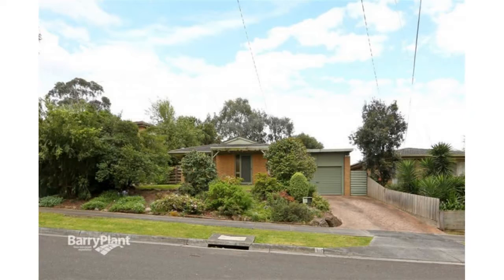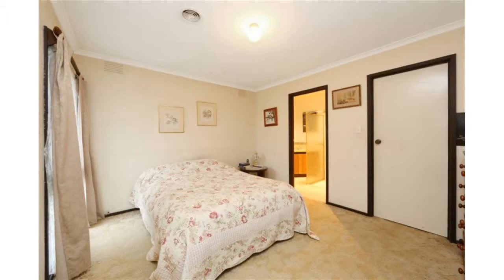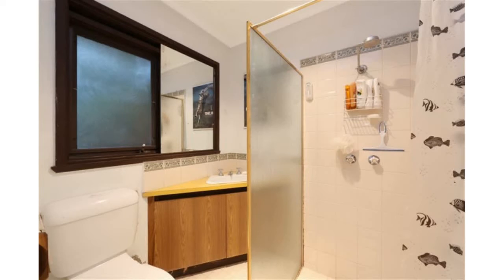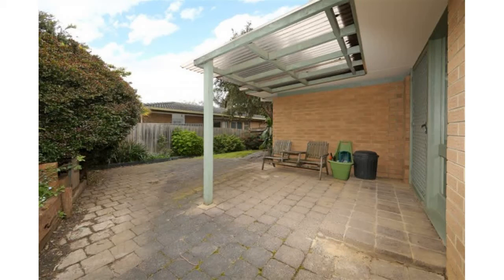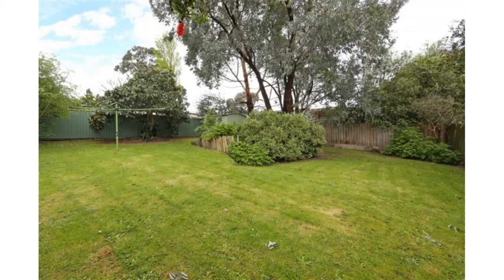18 Lynn Drive, Ferntree Gully